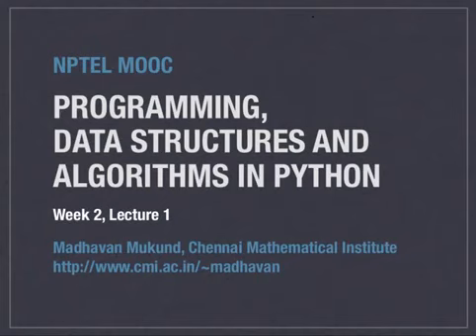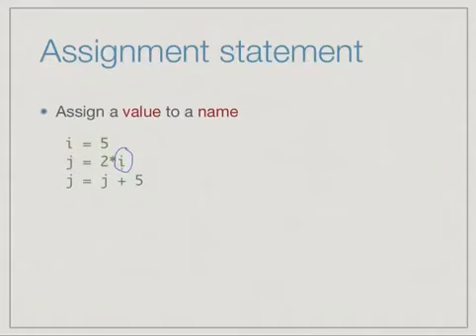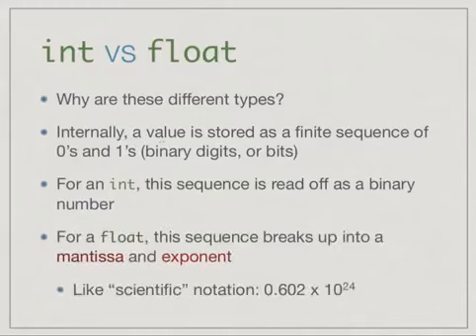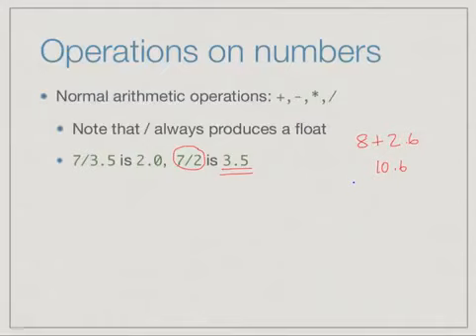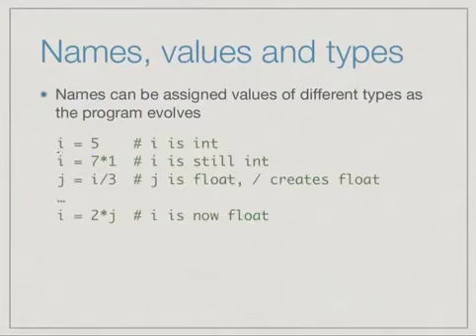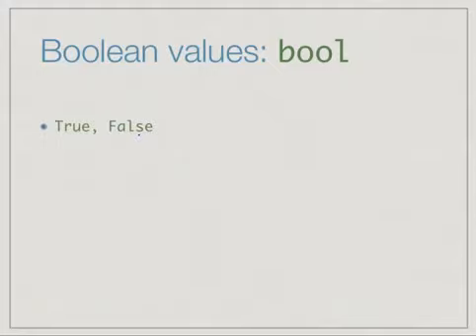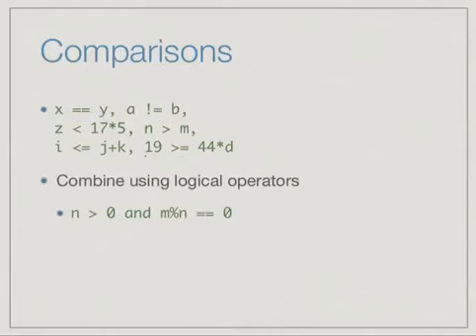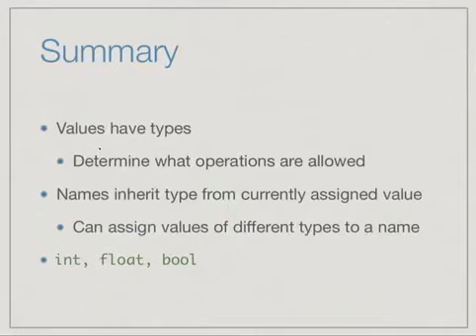LECTURE 5: ASSIGNMENT STATEMENT, BASIC TYPES - INT, FLOAT, BOOL